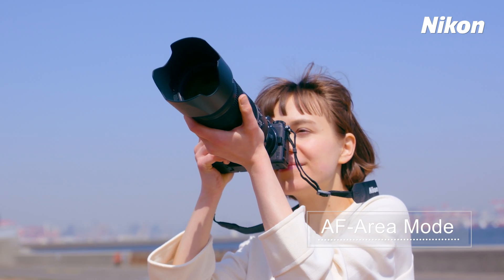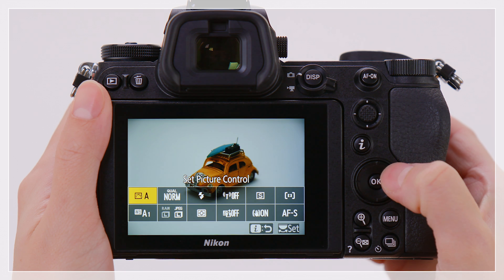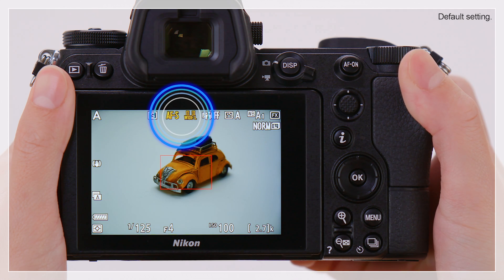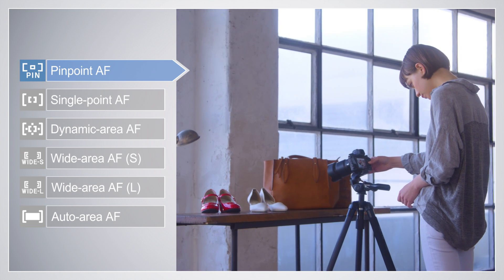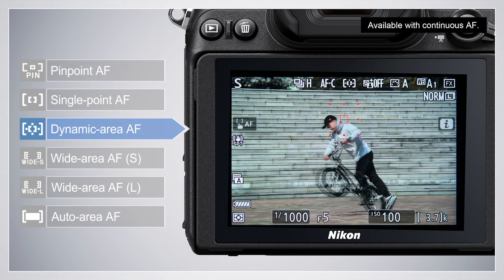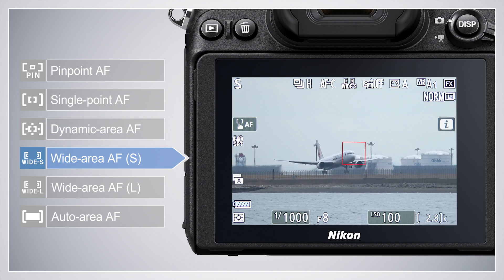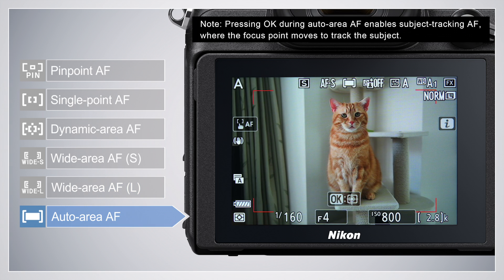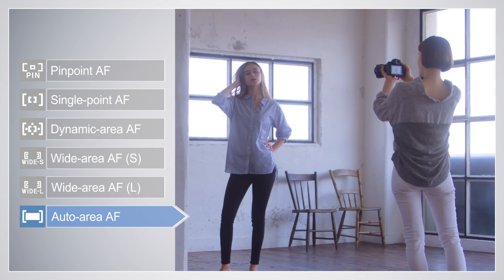AF-Area Mode: Choosing a Mode to Suit the Scene | Z7/Z6/Z5/Z30 | Nikon Digitutor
Nikon Z 7 & Z 6  Firmware version 2.0 | Mirrorless Camera | Digitutor